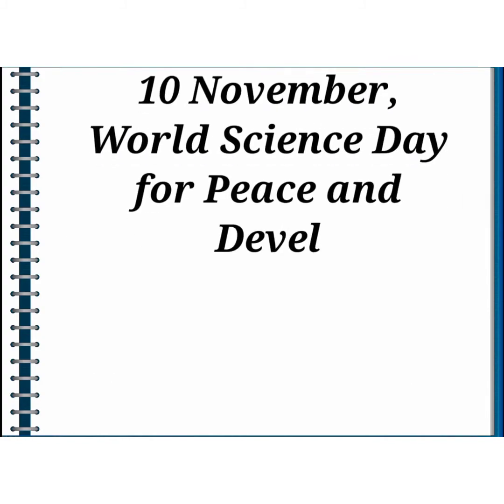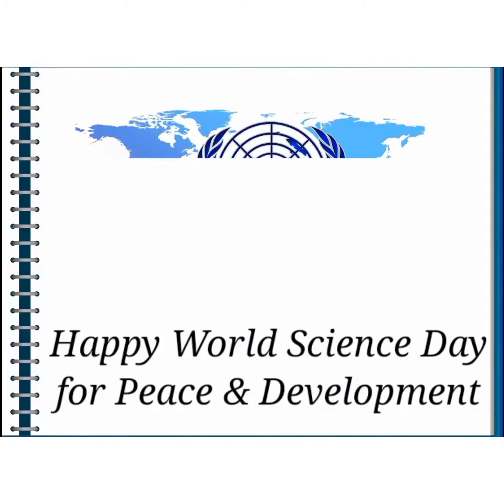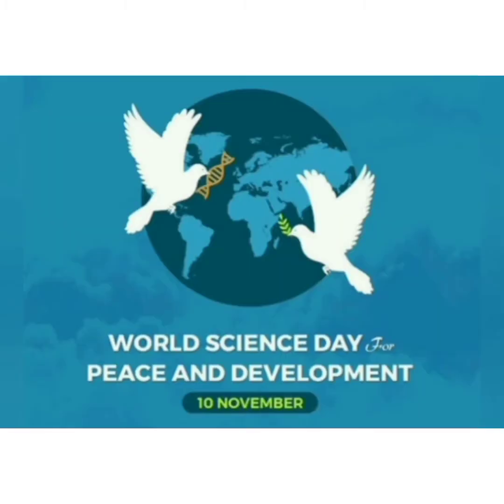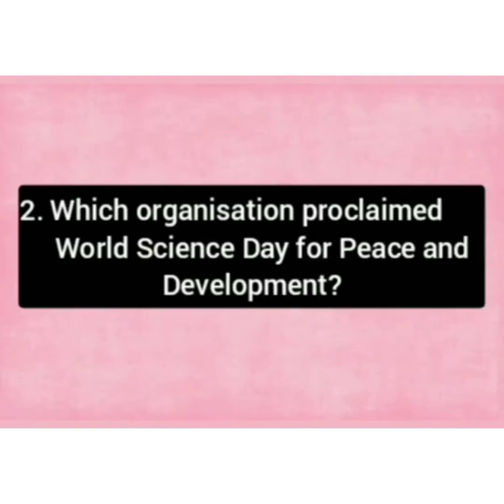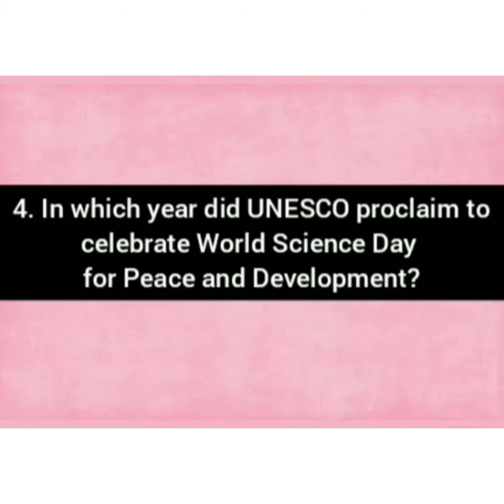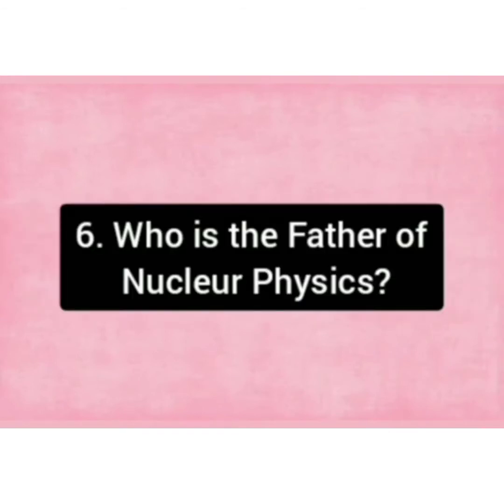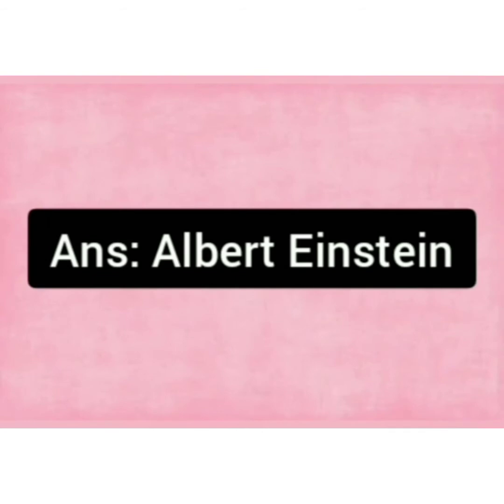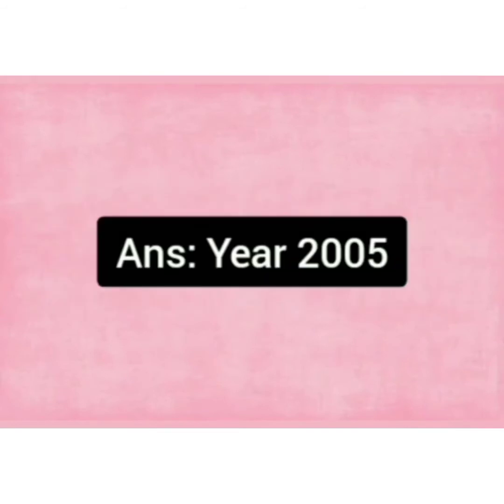AMRITA VIDYALAYAM CHAVAKKAD - WORLD SCIENCE DAY 2021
Students of VIII B commemorating World Science day.